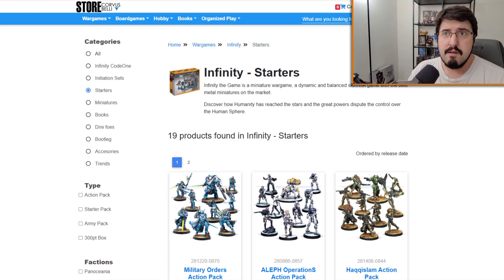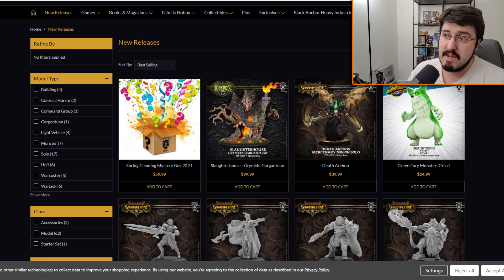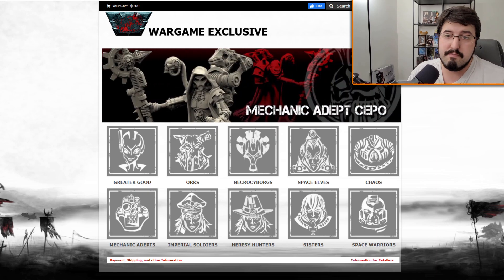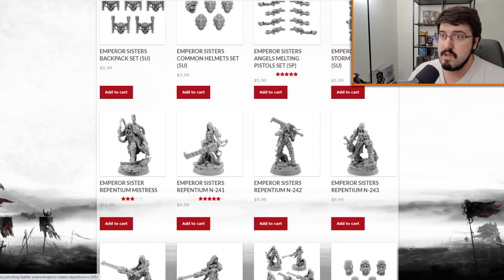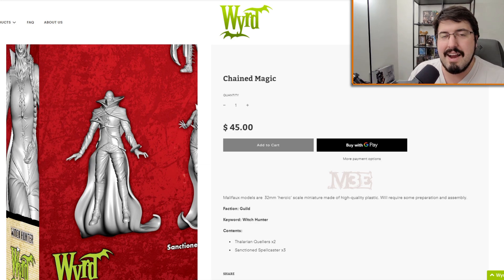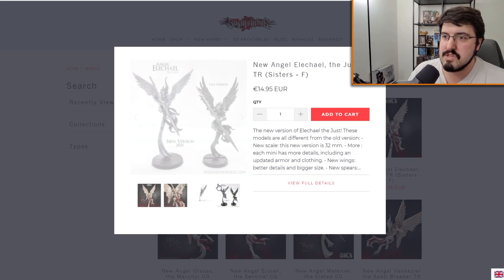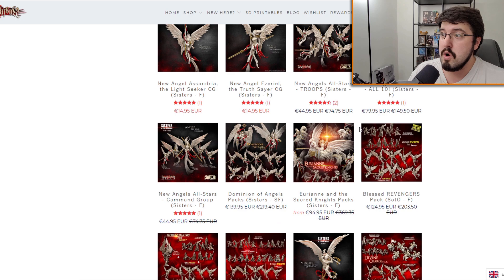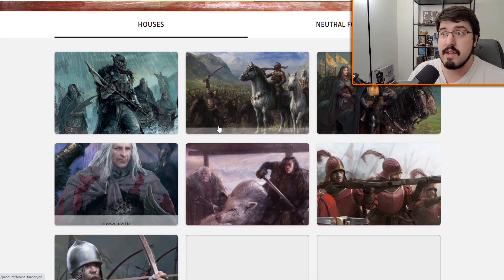Hot Models in Your Area| Games Workshop Alternatives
Looking at a bunch of great miniature companies not named Games Workshop or Warhammer, which in hindsight, is going to destroy my budget.

New videos of geekery, reactions, and anime/otaku-related content at 12:00 p.m. (Eastern Time) Wednesday to Sunday.

Channel thumbnail and banner wording courtesy of George Bahsa.